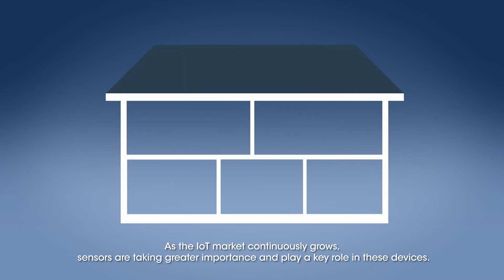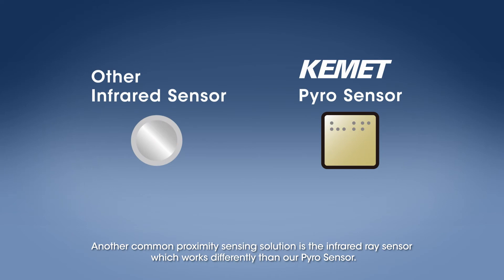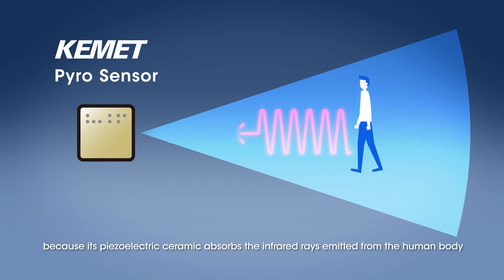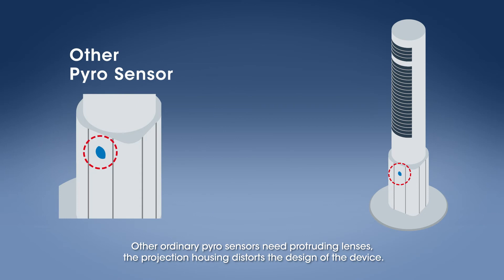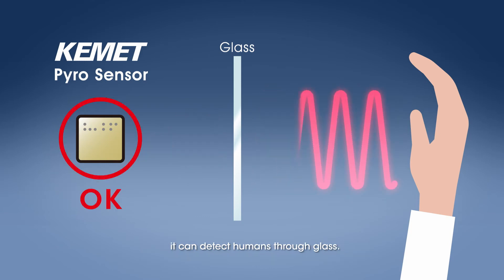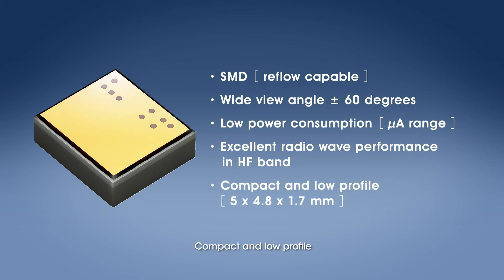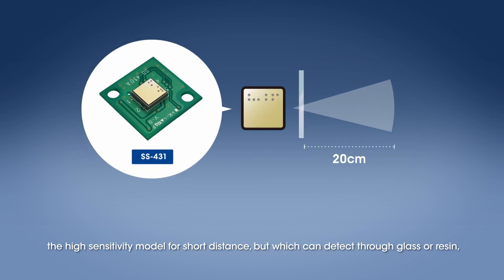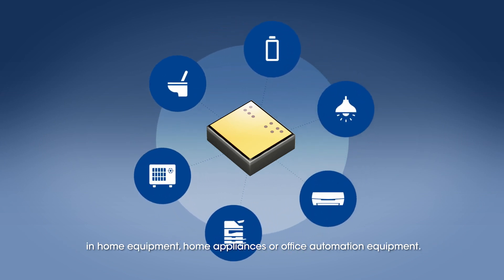Pyroelectric Infrared Sensor -- KEMET English version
KEMET's Pyro Sensor detects humans because its piezoelectric ceramic absorbs the infrared rays emitted from the human body and can thus detect the infrared signature naturally emitted by humans.
So here the detection works on a wider area and is not restricted to a ray's path.